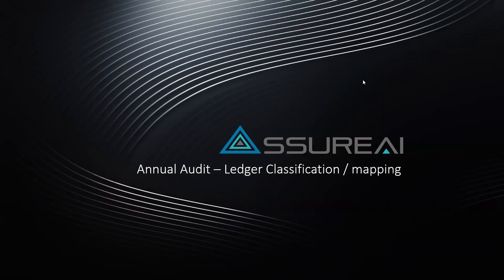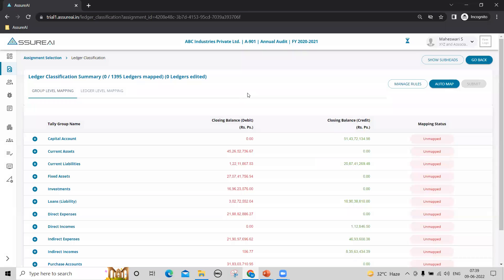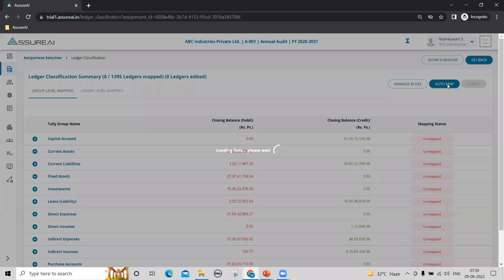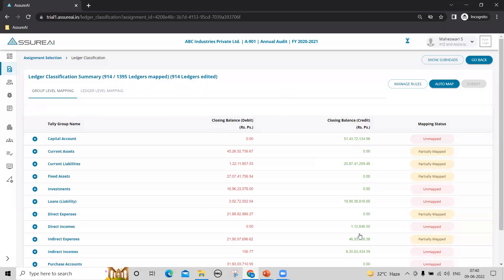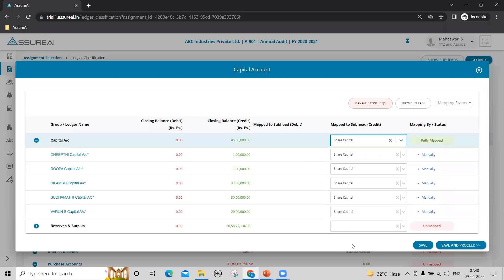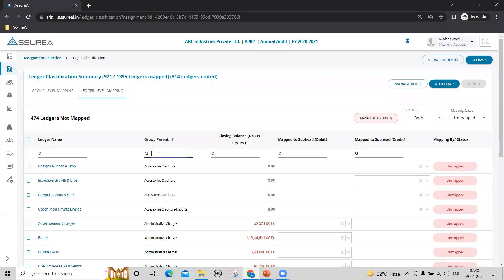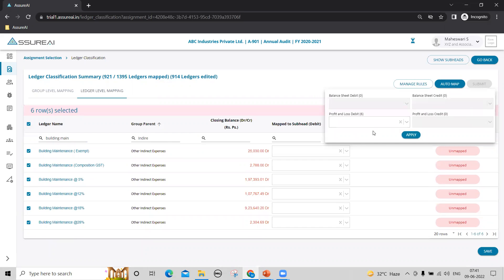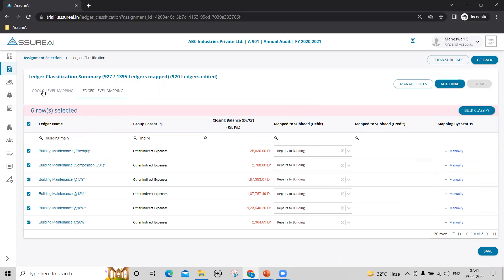3. Annual Audit - Ledger Classification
AssureAI is an Audit Automation Tool for practising Chartered Accountants. This tool helps them to automate audit and compliance activities and save time and effort by 70%.
This video is Part 3 of the Annual Audit Preliminary Tasks.
After the data validation is approved, the next step is to map the ledgers into pre-defined Schedule 3 compliance sub-heads in AssureAI. This video shows how to do the Ledger mapping in AssureAI.